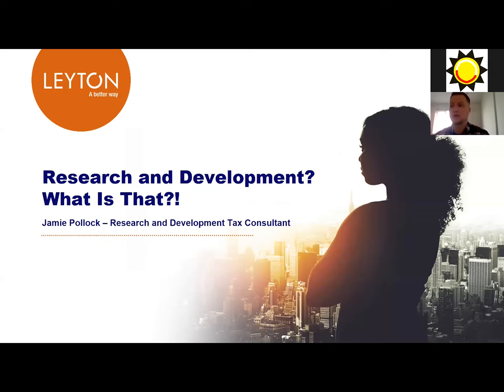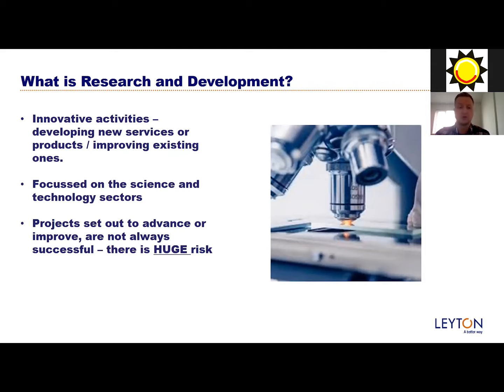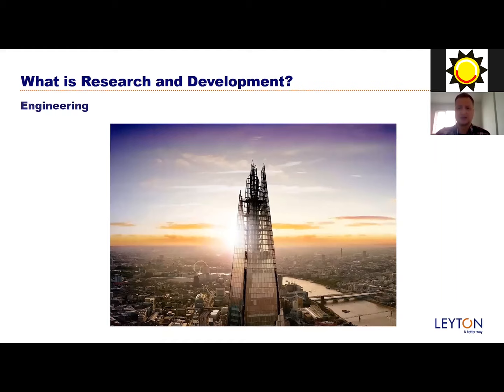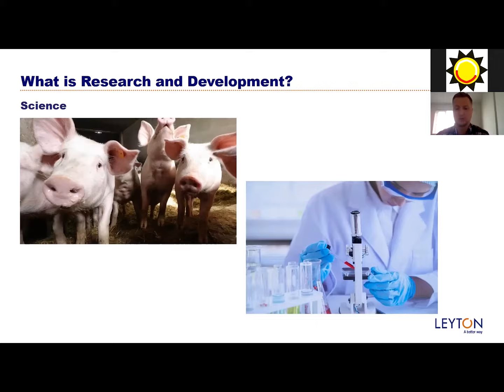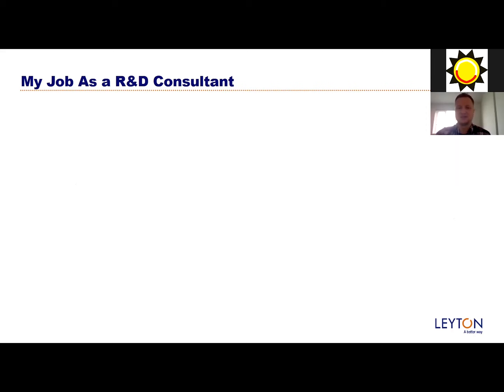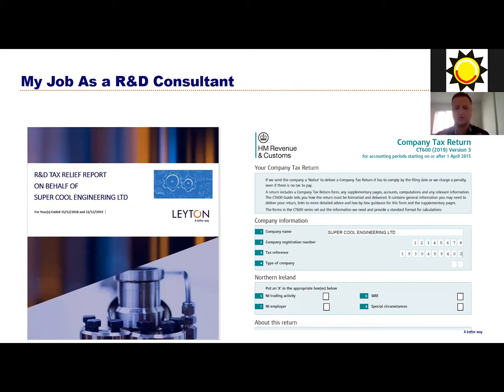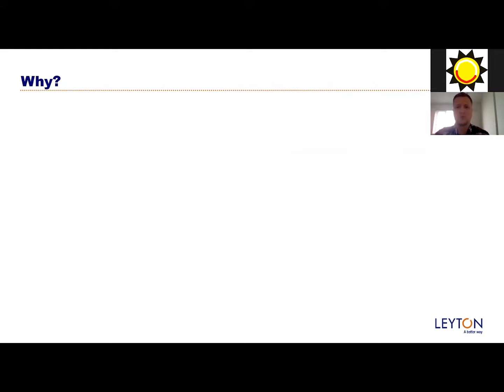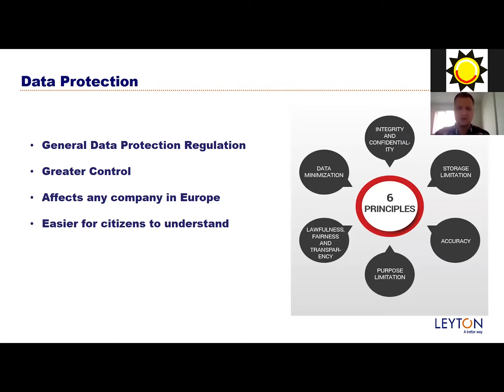STATWARS - Jamie Pollock - Data in Research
Welcome to the second interview with Leyton’s Research and Development Team! Jamie Pollock discusses how he uses data in his day-to-day job, starting with the segments of industries in which his R&D is involved in. Next, Jamie explains the large data sets, information and assessments that he undertakes when presenting data in graphs. Finally, the key skills that are required to succeed within a data career and how these traits will help STATWARS® participants to succeed in the competition.

During the Q&A, viewers asked Jamie: ‘What route did you go down to reach your career now?’, ‘Is there another pathway in Leyton that you may want to explore in the future?’ and ‘What 3 things would you change in your life to improve your climate impact?’

Join STATWARS® and the STATWARRIOR Jamie Pollock as we explore the importance of data!

STATWARS® is an annual competition that encourages primary and secondary pupils to use data in decision-making and projects. The primary and secondary teaching resources provide a dataset of over 2,000 data points, lesson plans, teaching resources, activity sheets and video tutorials. STATWARS® is set to change the way you teach data science and develop critical thinking skills in a creative context. All teaching materials are provided free to UK based learning institutions.